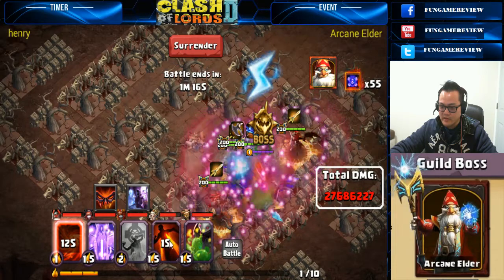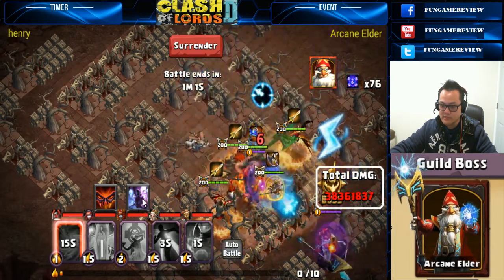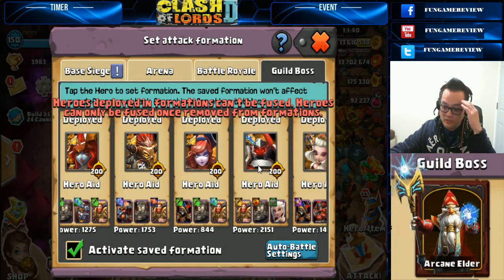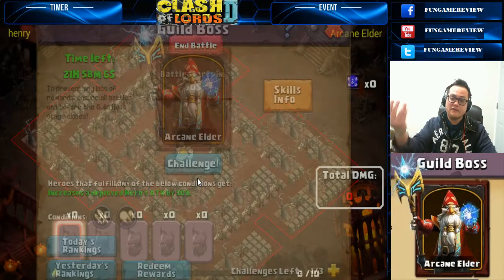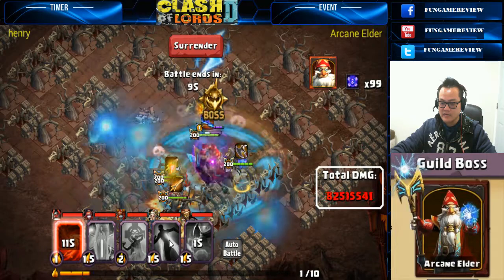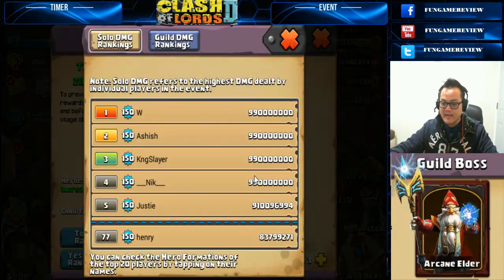Clash of Lords 2 - 83 Million Damage Arcane Elder Guild Boss